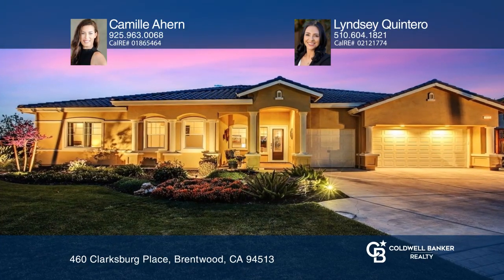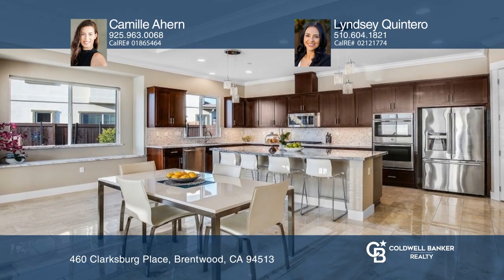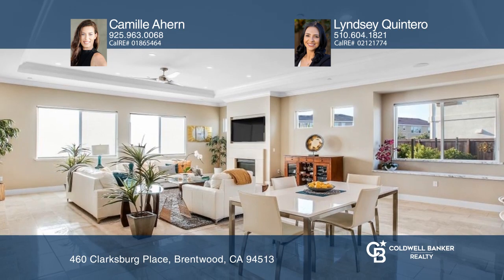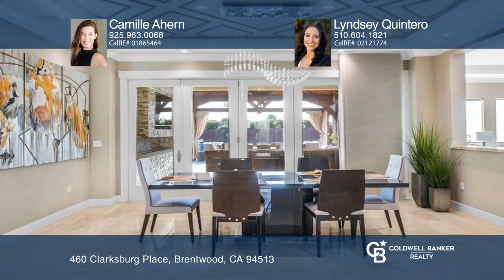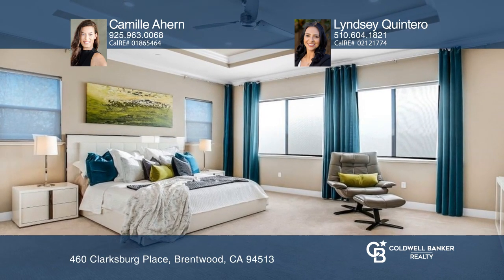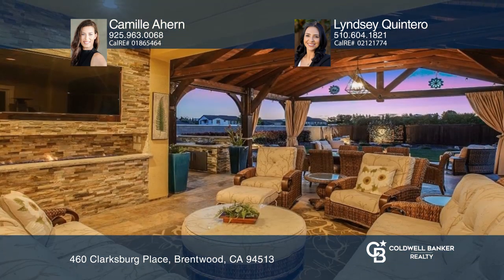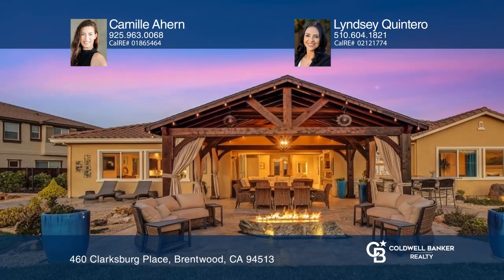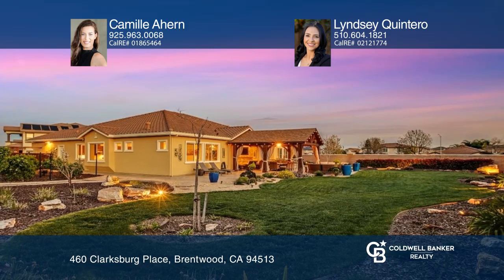460 Clarksburg Place Brentwood, CA | ColdwellBankerHomes.com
460 Clarksburg Place, Brentwood, CA

One of a kind! Largest corner lot in the Verona development with no rear neighbors is situated on .45 acres with breathtaking views of Mt. Diablo! A masterpiece sure to leave a lavish first impression - gorgeous porcelain floors shine and sparkle throughout. Upscale touches include custom coffered c